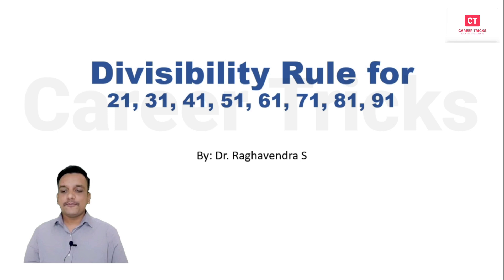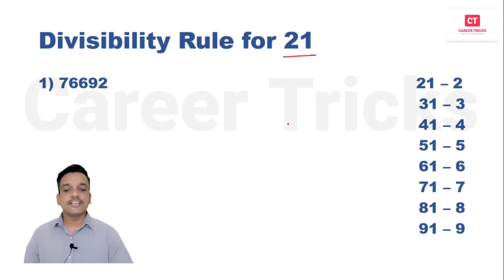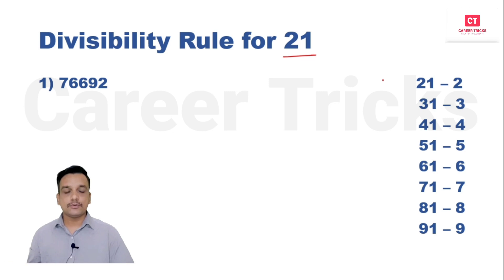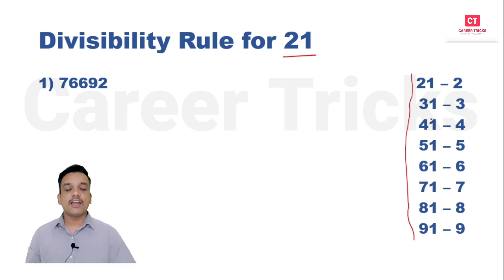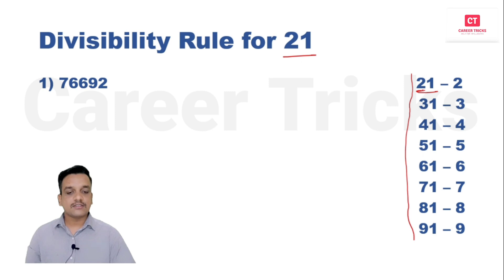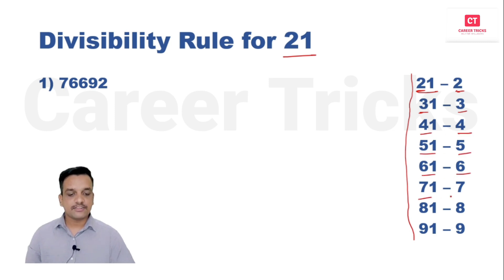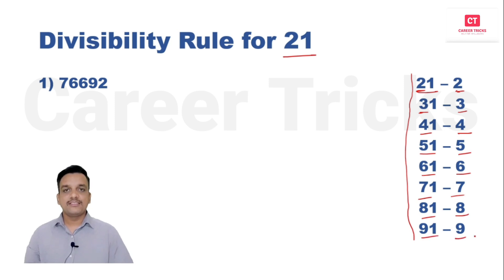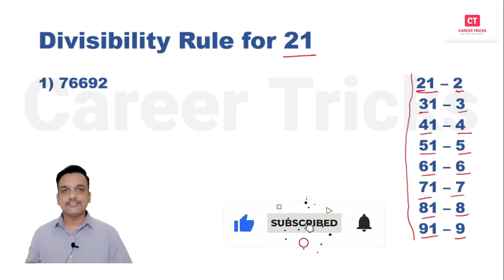Divisibility Rule for Numbers 21, 31, 41, 51, 61, 71, 81, 91(ending with 1) |Divide Shortcut tricks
Hello Everyone,
Welcome to Career Tricks YouTube Channel careertricks career tricks Career Tricks

Watch this video till the end to get mastering in  Divisibility rule for 21, 31, 41, 51, 61, 71, 81, 91(ending with 1) tricks.